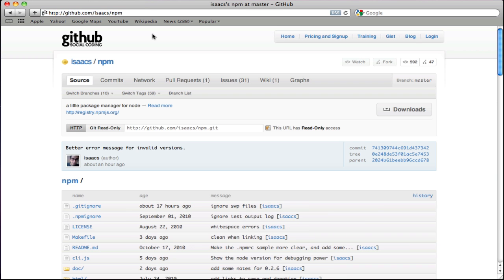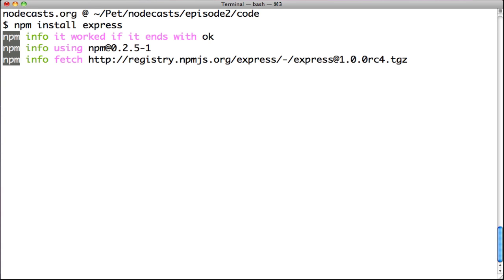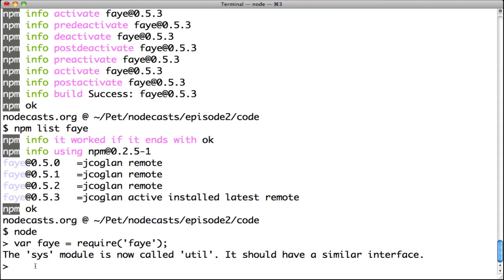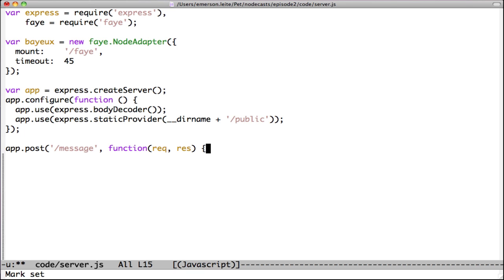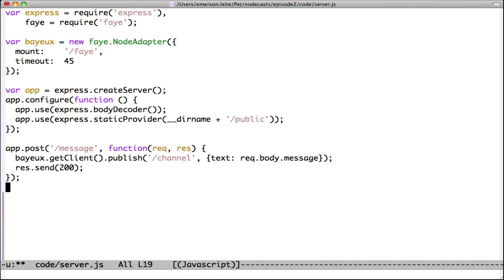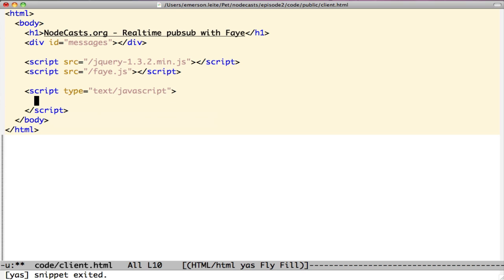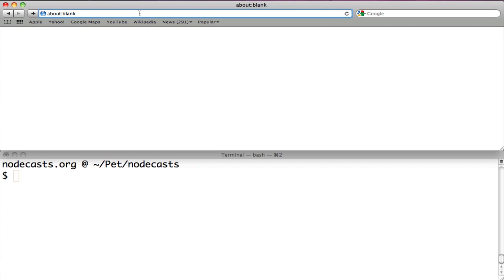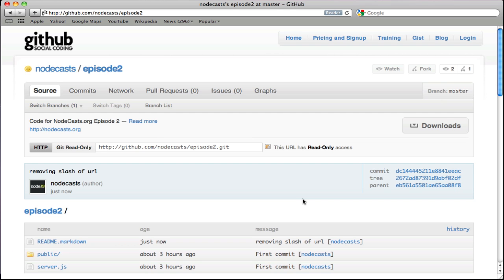NodeCasts.org - Episode 2 - PubSub with Faye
In this episode, I'll show how to create a pubsub gateway using the cool library named Faye. We'll also use npm (Node Package Manager) and express Both will have a separeted screencast to get deep inside.